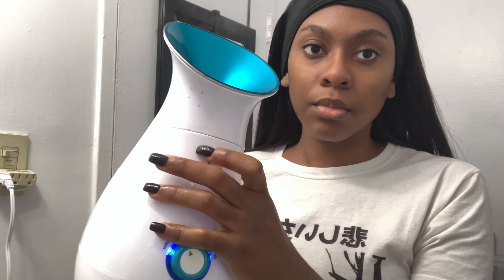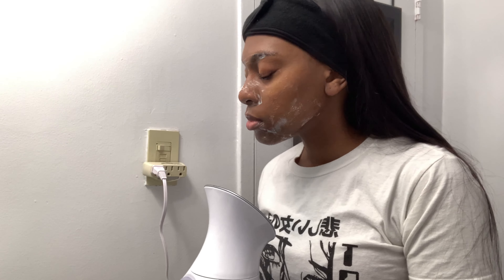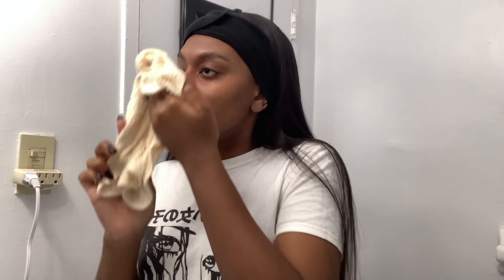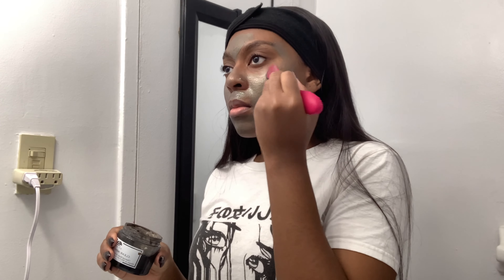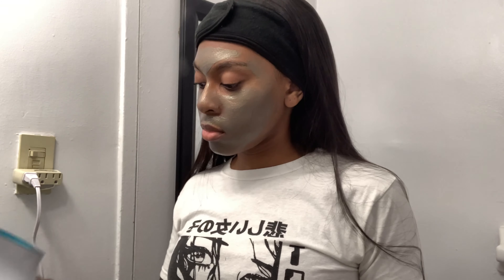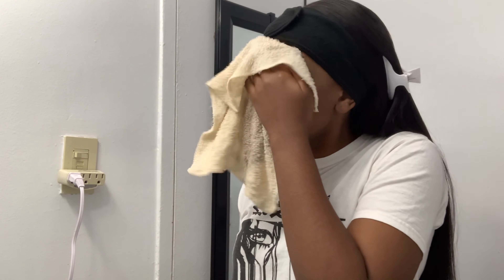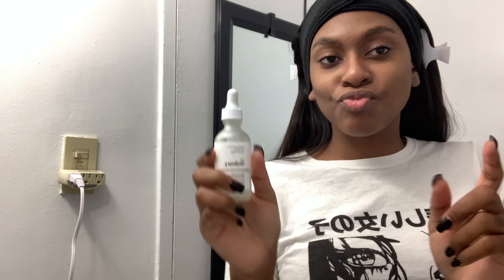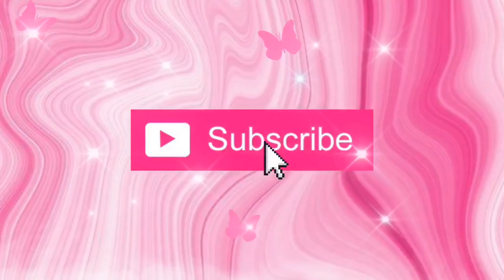My Daily Skin Care Routine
-You’re In!

Depop: @shop2dropp

Products Used:

Spa Headband

Facial Steamer

Face Mask Applicator

Rough Washcloths

Aveeno Facial Pads

Fresh Beauty Soy Cleanser

Origins Clear Improvement Honey Charcoal Mask

Aveeno Protect + Hydrate Sunscreen SPF 50

Rosebud Salve Lipbalm

Farmacy Daily Greens